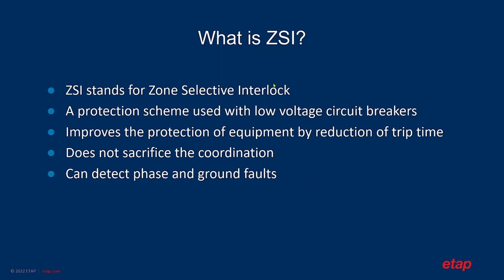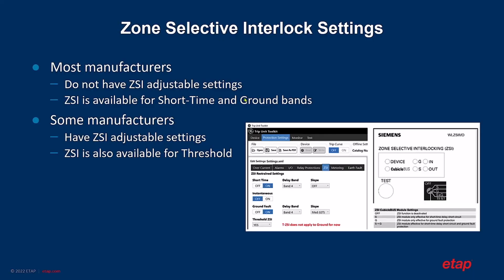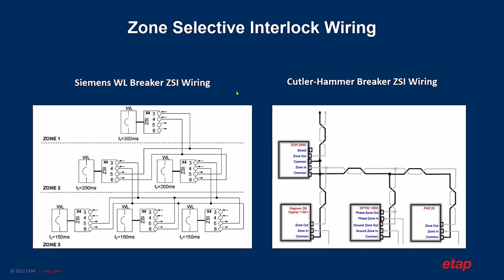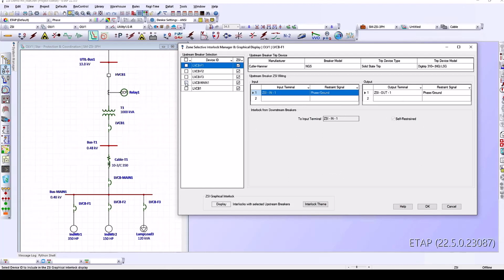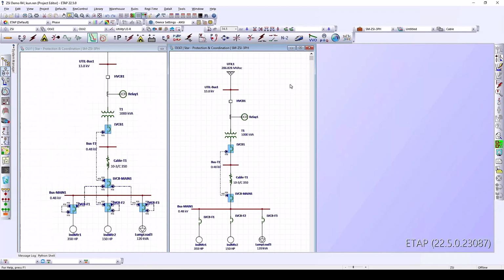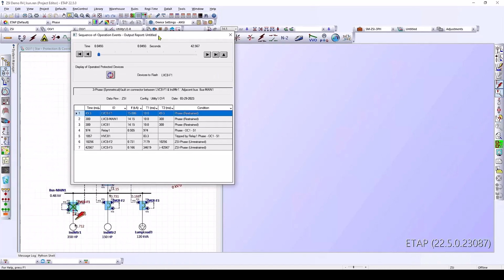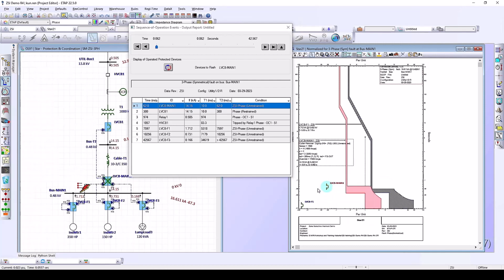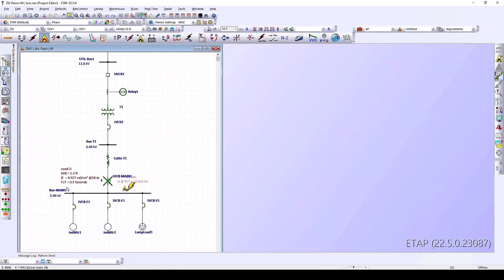How to Visualize ZSI Schemes in ETAP: Enhancing Safety and Arc Flash Mitigation Techniques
- Discover how this powerful simulation tool evaluates, verifies, and confirms the operation and selectivity of the ZSI scheme for different types of faults. The ZSI capabilities empower engineers and professionals like you to take control of electrical power system protection and analysis, enhance safety, minimize equipment damage, and validate arc flash mitigation techniques and scenarios.
Key points:
• Gain a comprehensive understanding of the ZSI scheme's significance in circuit breaker  operations.
• Witness real-world case studies showcasing the benefits of utilizing ETAP for protection coordination and selectivity studies.
• Learn practical techniques to improve safety, reduce equipment damage, and validate arc flash mitigation strategies.

ETAP Solutions empower users to design and operate power systems with a fully integrated electrical digital twin platform. ETAP unlocks total efficiency and sustainability at all stages of the lifecycle across infrastructure, building, industry, and utilities.